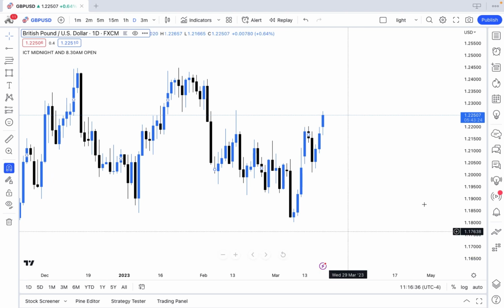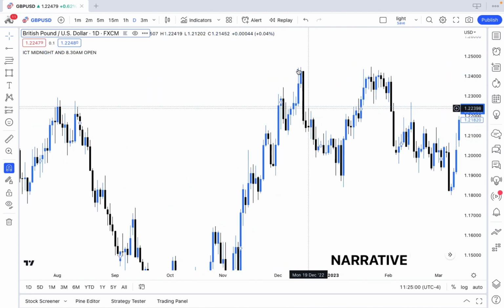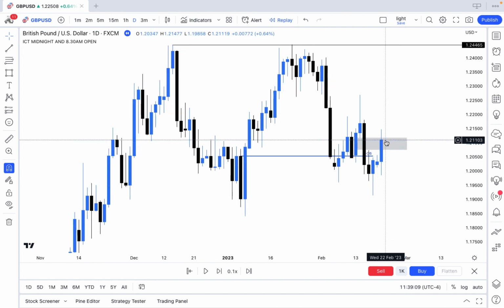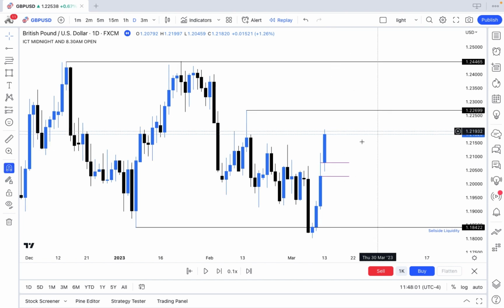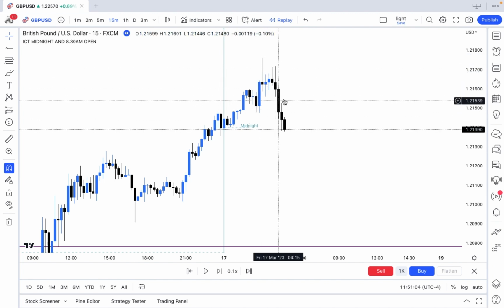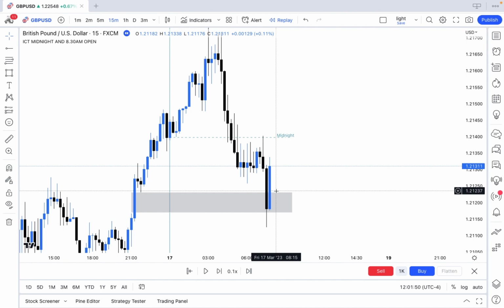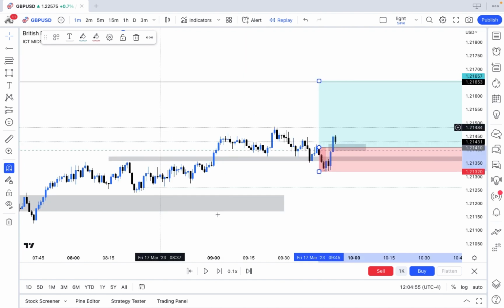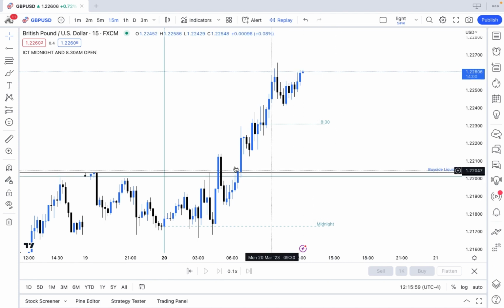BEST APPROACH TO LEARNING ICT CONCEPTS.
Learning ICT concepts from scratch was pretty hard for me.There were many confusing moments, some of which I'd like to share now that I have more clarity.
Here I share the narrative and entry idea which cleared most things up with the learning, especially with the long lectures on ICT's channel.I hop you find value in this video and improve your trading.God bless.